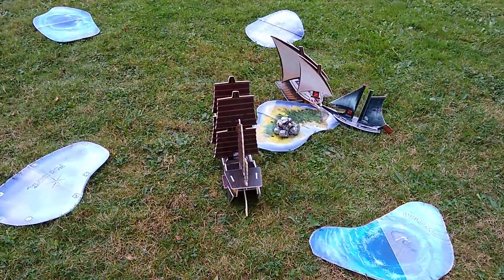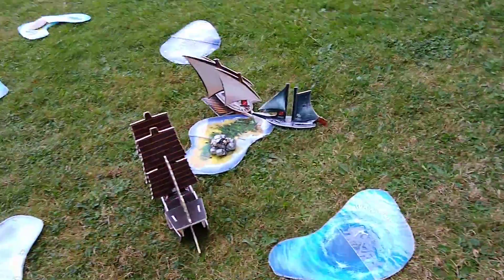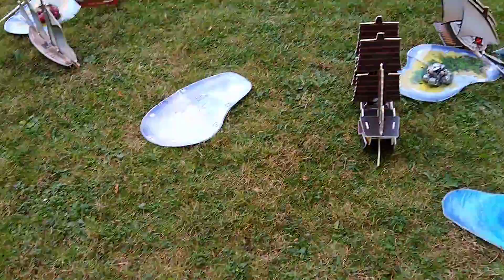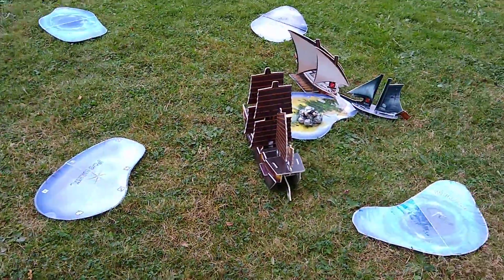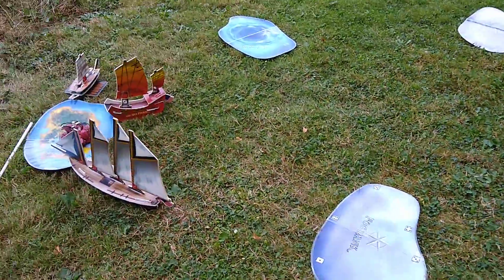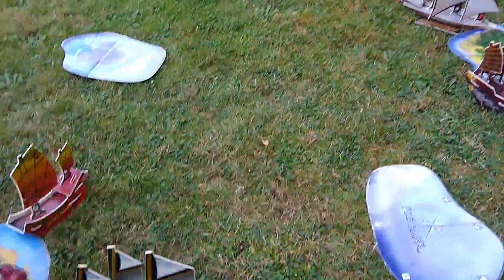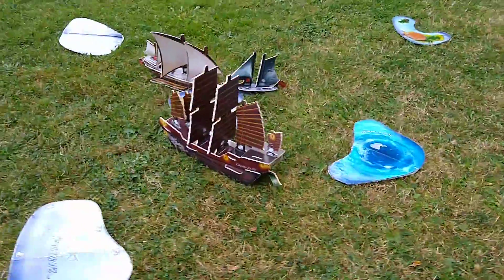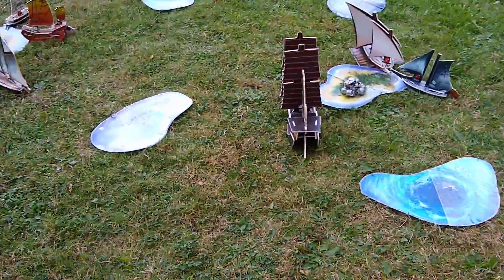Epic Scale Pirates game setup at Cathedral Park in Portland OR with Captain Redgoat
GEAR I USE:
Yes, that is it.  The computer audio input and output has worked great for both videos and the podcasts.  Camera doesn't have great battery life for videos but it works well enough.
I did get an SSD for the laptop in early 2018.